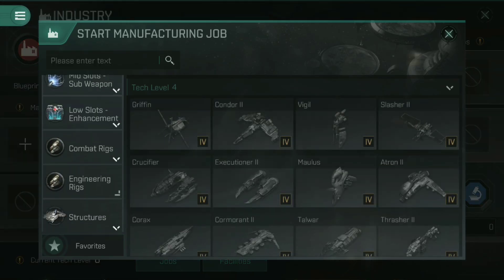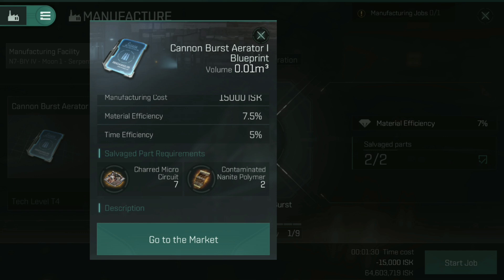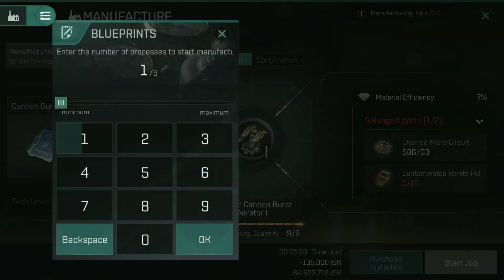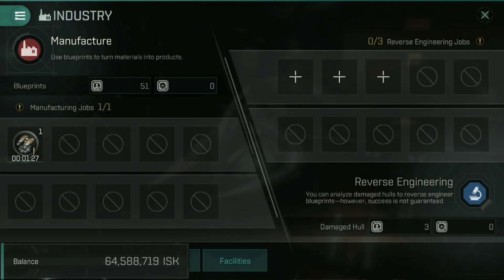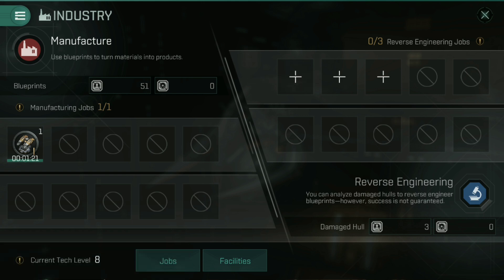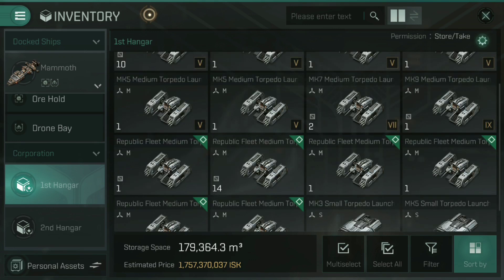Build It Yourself With INDUSTRY!! || EVE ECHOES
EVE Echoes uses a player driven economy. This means that almost everything that you see on the market was made by another player, using materials harvested by other players. Sometimes you can't find what you're looking for on the market and need to make it yourself. Some people like to be the Industrialist and make everything themselves and sell it all for massive profit!

How to make money with manufacturing. EVE Echoes manufacturing guide. Eve Echoes industry guide.

WHEN IS THE EVE ECHOES LAUNCH DATE??

// EVE ECHOES IS STILL IN DEVELOPMENT